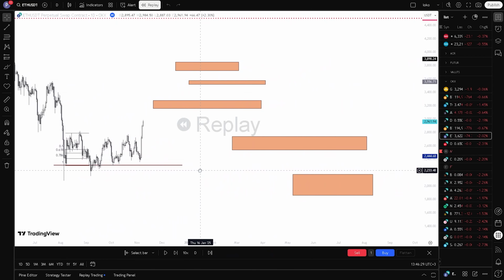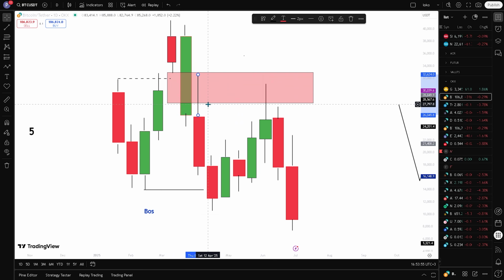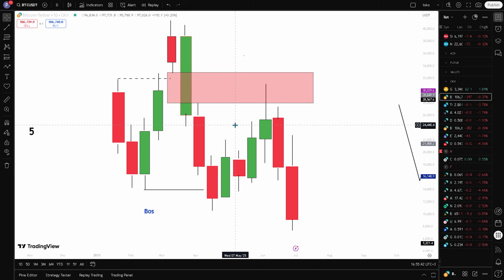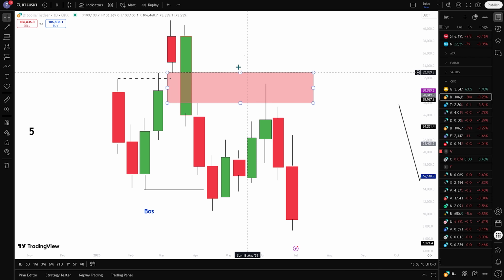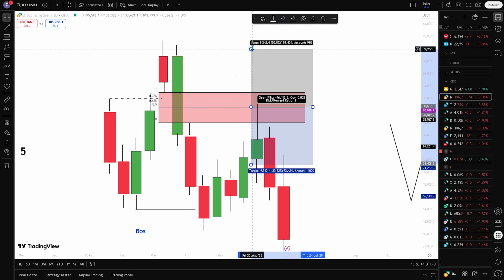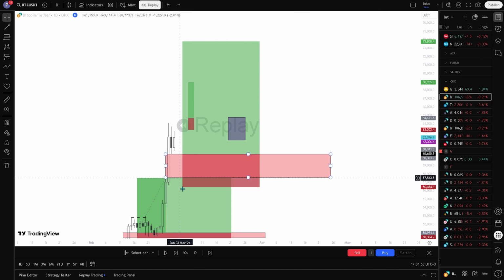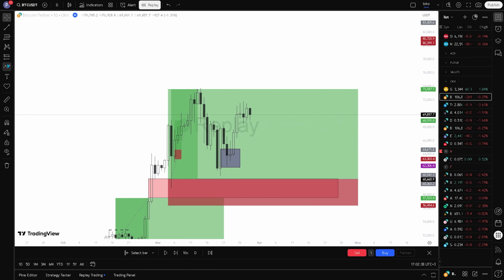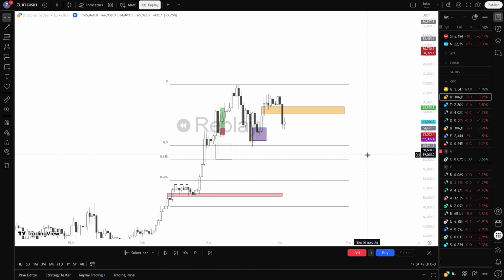All about FVG in 9 minutes! | 100% winrate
Unlock the real secret behind Fair Value Gaps (FVG) and how Smart Money uses them to dominate the markets.

In this video, you’ll learn:
– How to identify valid FVGs on the chart
– Why they matter in Smart Money trading
– How to use them for sniper entries and high-RR trades
– Real trade examples using FVGs on crypto/forex pairs

If you’re tired of guessing and want to understand what the big players are doing — this video is for you.